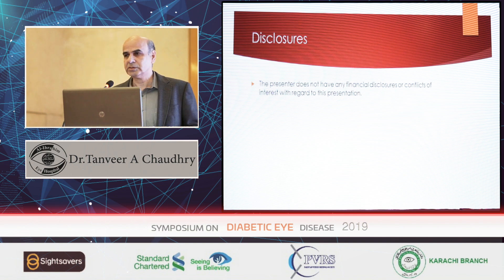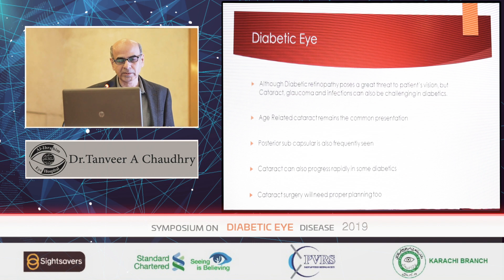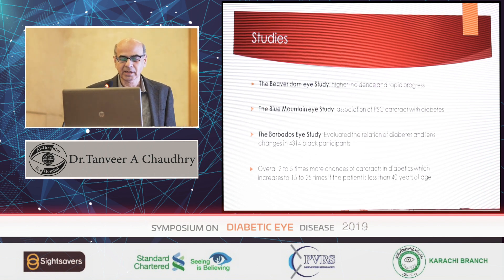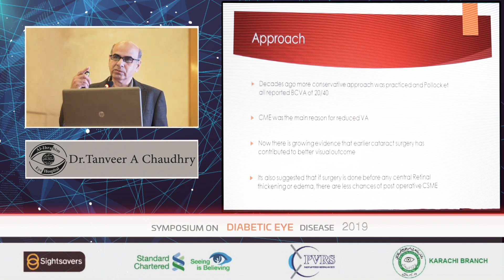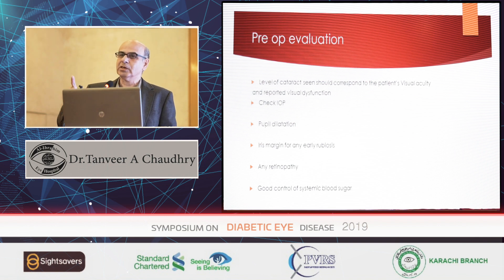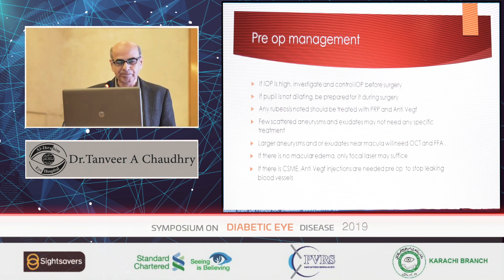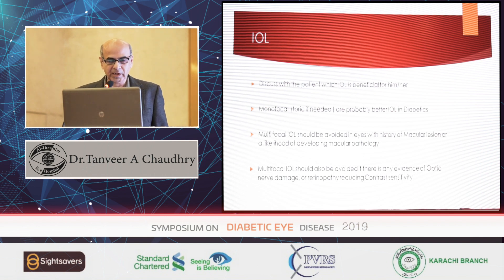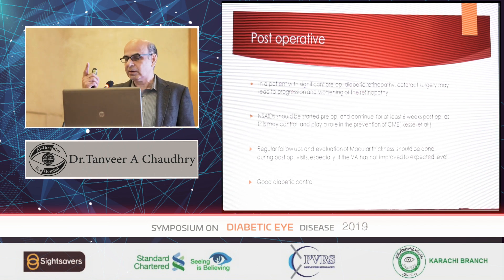Cataract in Diabetic Eye by Dr Tanveer Choudry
Diabetic symposium 2019 arranged by AL Ibrahim Eye Hospital with collaboration with SIGHT SAVERS and Osp karachi on 17th November 2019